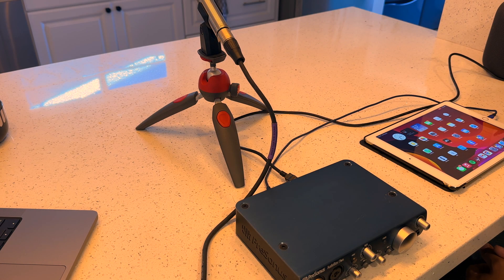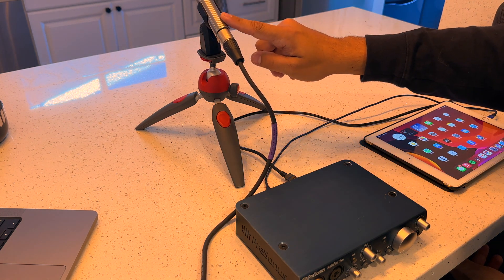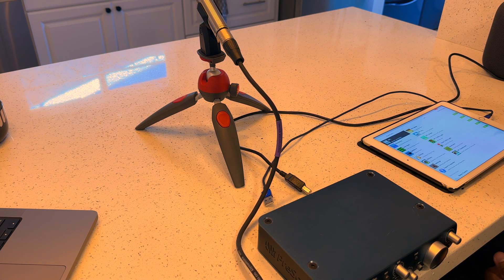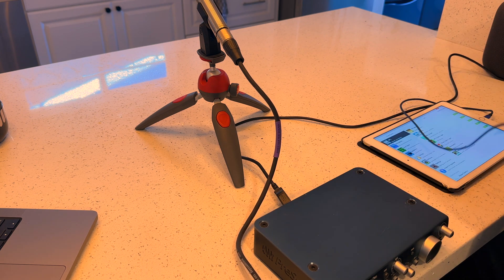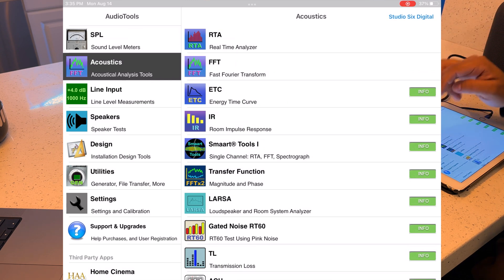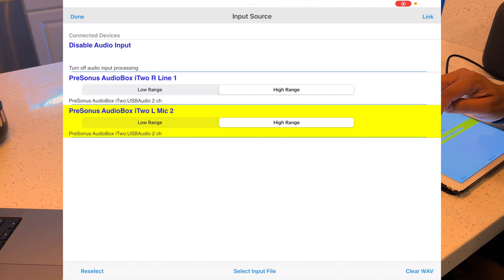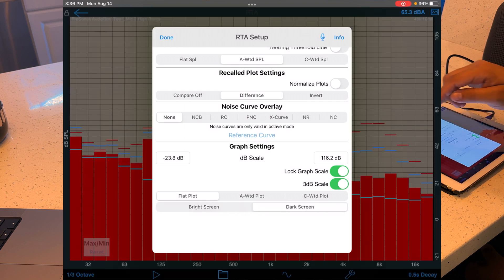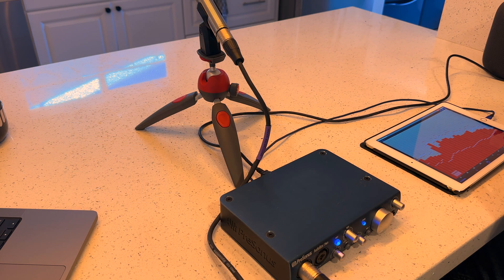Audio Tools iPad App RTA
iPad App RTA with the AudioTools App. Video tutorial on how to setup.